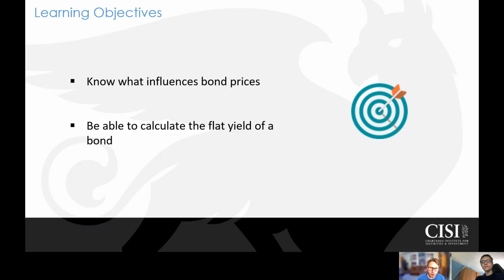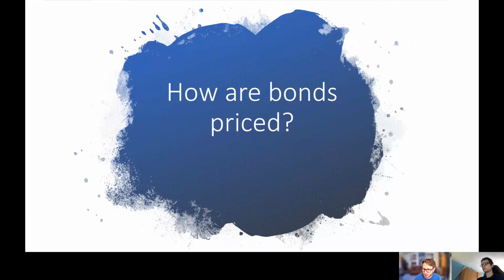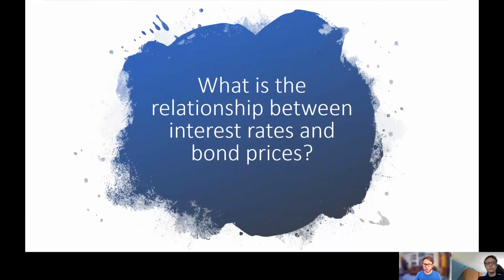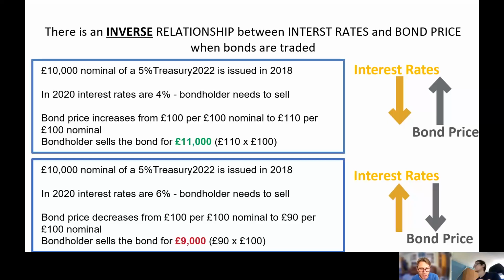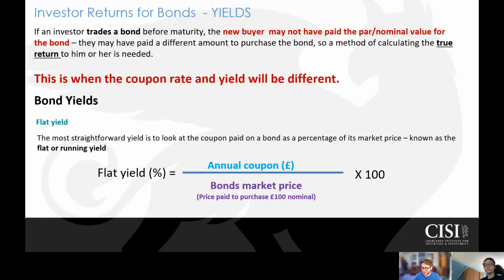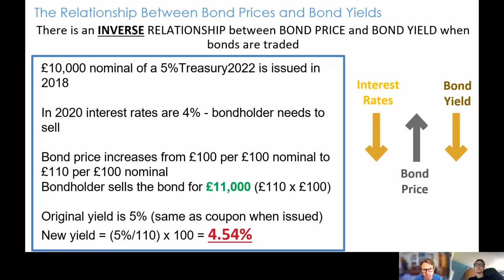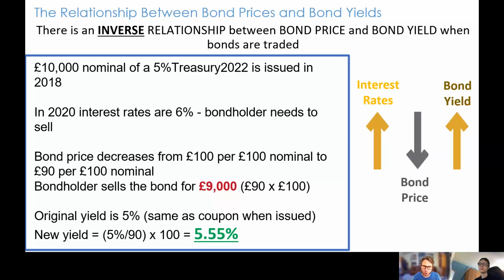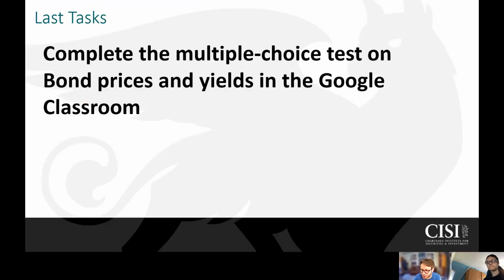Session 14 - Bond Prices and Flat Yields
This session focuses on:
- The factors influencing bond prices if they are traded prior to maturity
- The calculation required to work out the flat yield of a bond (the return)

Matt is joined by Simon Metin from the London Stock Exchange Group (LSEG)